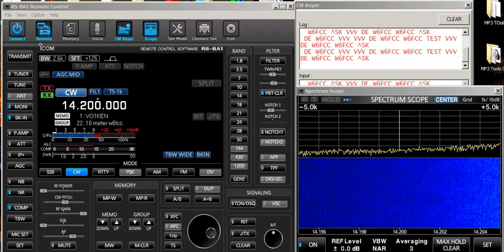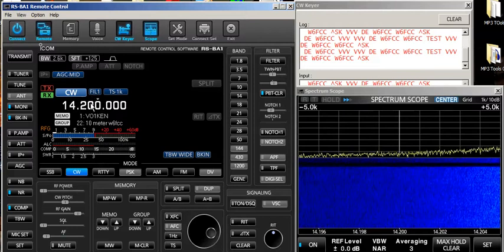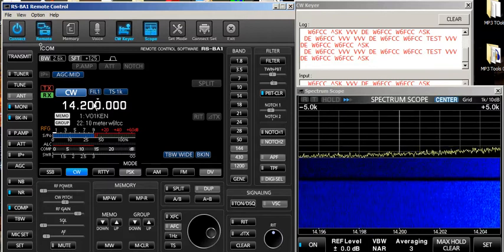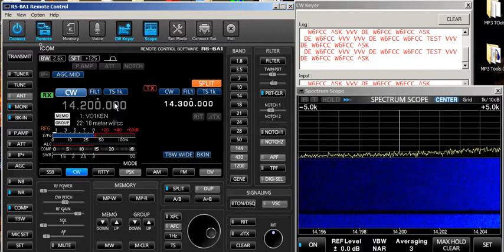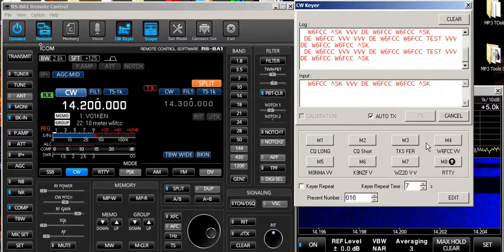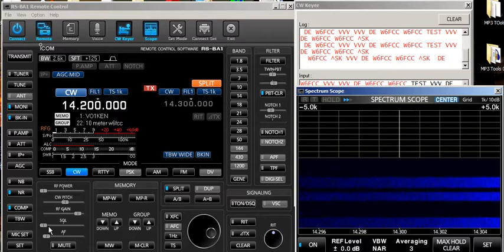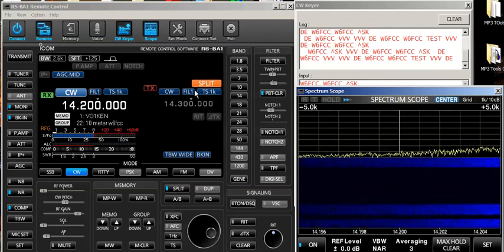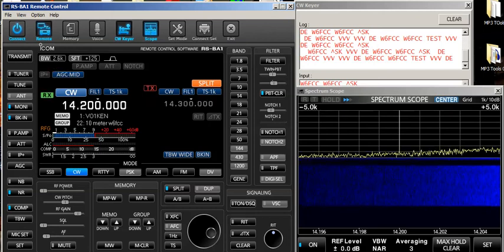Setup RSBA1 in Split Mode - RX on main dial, TX on Split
Question comes up -- how do I operate RS-BA1 in Split mode? A station is sending CQ on, for example, 14.200 Mhz and indicates listening on 14.300 Mhz.

This short video explains how to setup the RS-BA1 to accomplish the split -- Receive (RX) on one frequency and Transmit (TX) on another

Jeff, W6FCC.